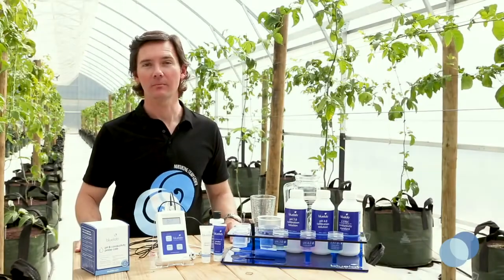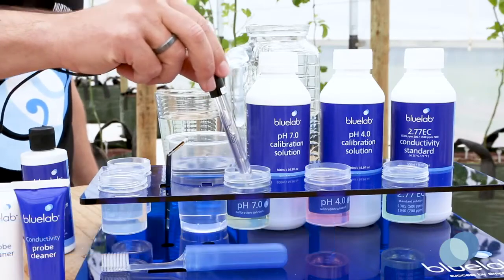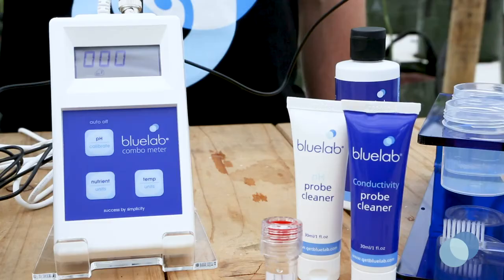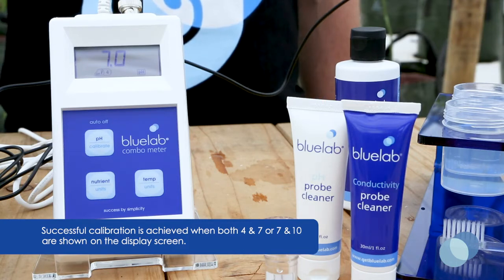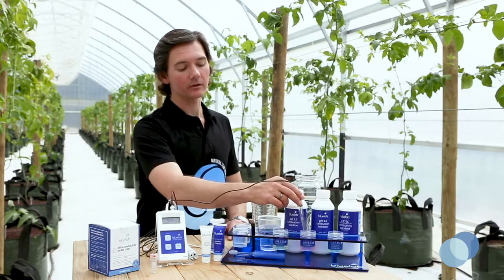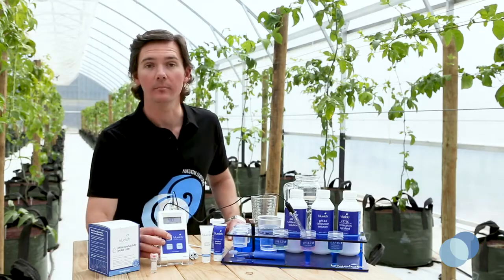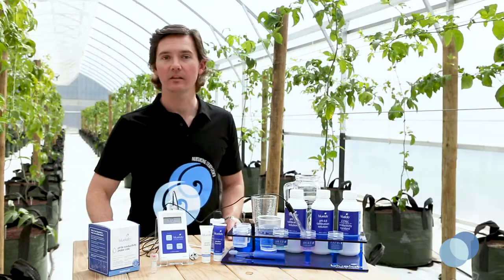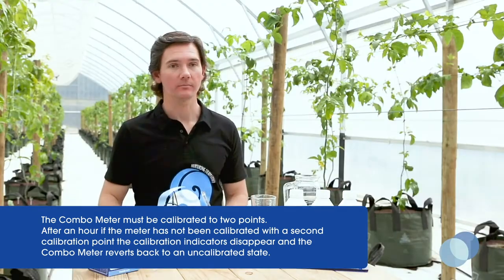Bluelab Calibrating pH on the Combo Meter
In this video, we walk you through the essential steps for keeping your pH probe clean and calibrated. To keep your measurements accurate, clean and calibrate your probes at least monthly. Calibrating pH on the Combo Meter is applicable for Combo Meter Plus calibration as well.